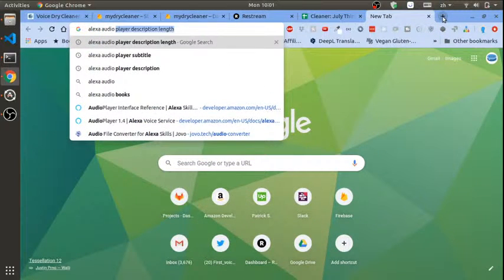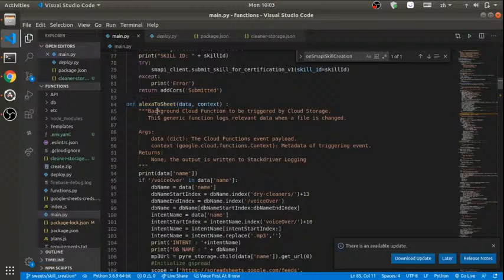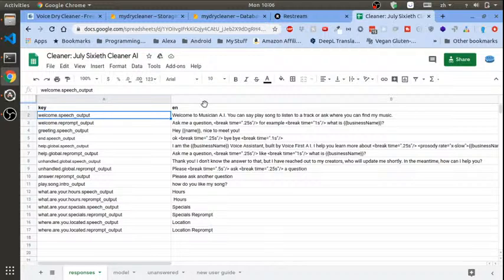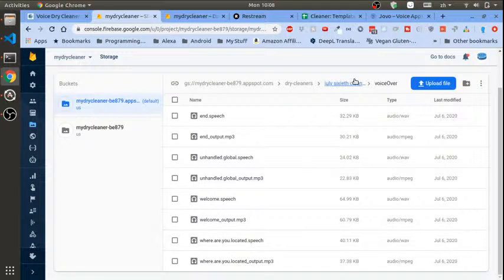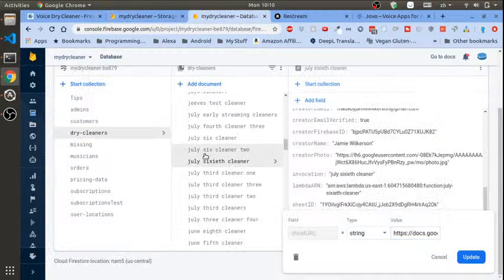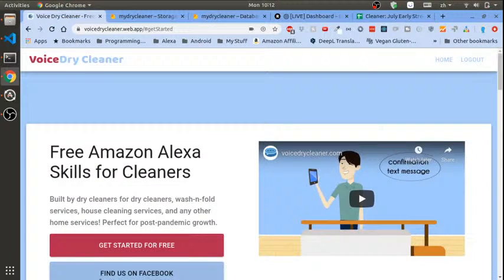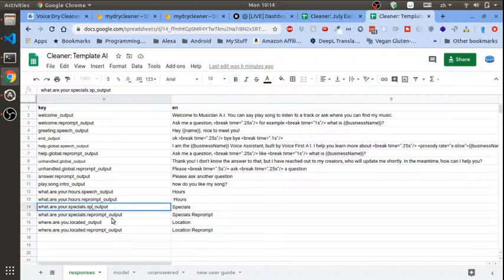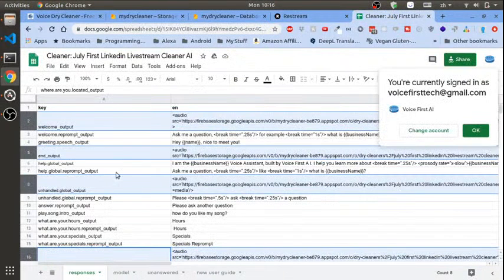Amazon Alexa + Google Sheet + Voiceover w/ Voice Dry Cleaner